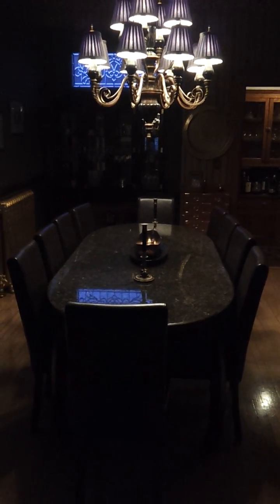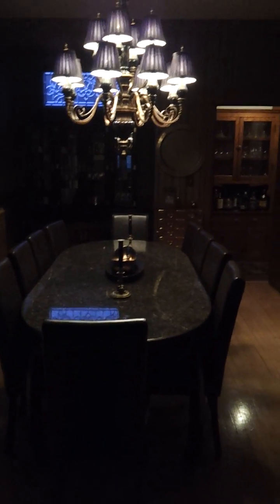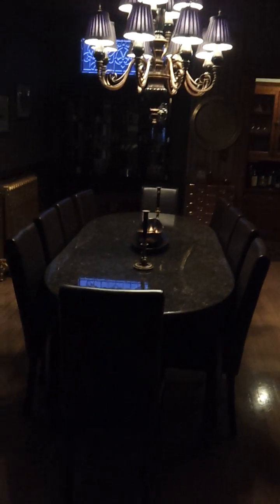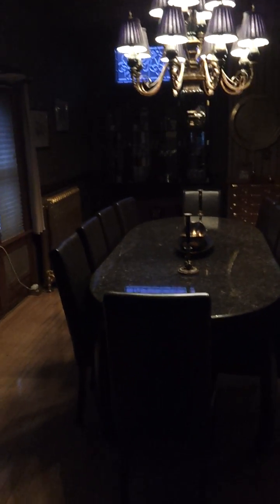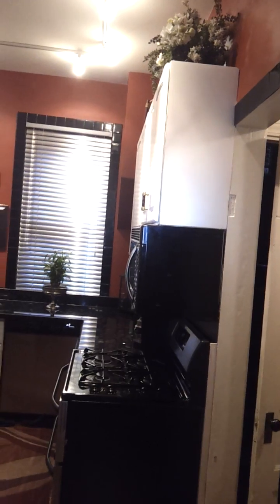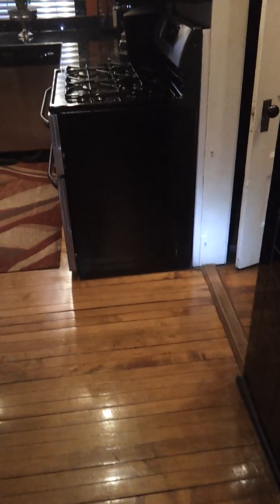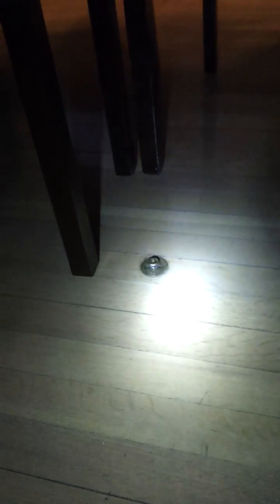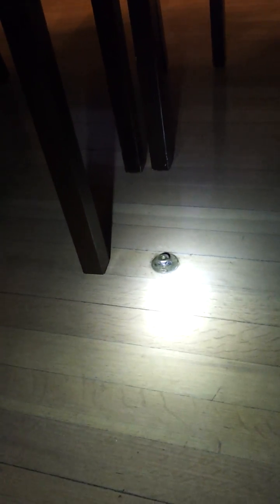Dining Room Call Buzzer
When this house was built in 1895, it featured state of the art technology, such as electric lights, gas lights (before it was known which would "take off"), central heating, speaking tubes, and this button in the dining room floor, which would have connected to a transformer and bell or buzzer in the kitchen, to signal to the help that they should bring the next dinner course in.  The button itself was long gone, as well as the buzzer and transformer.  Here I show the device working after pulling new bell wire and installing a new transformer and buzzer.